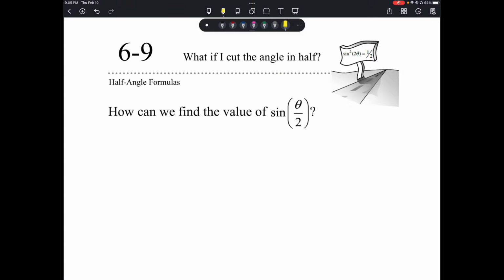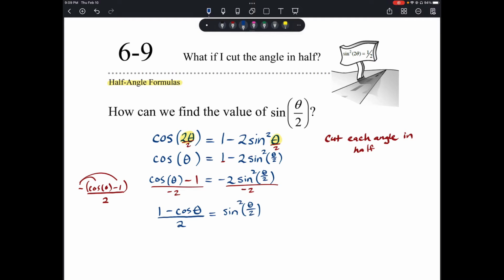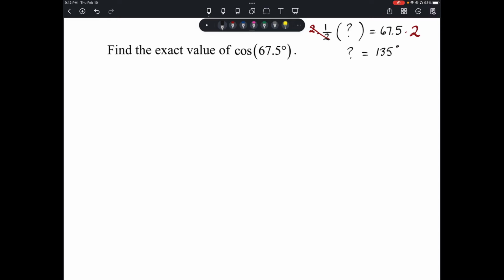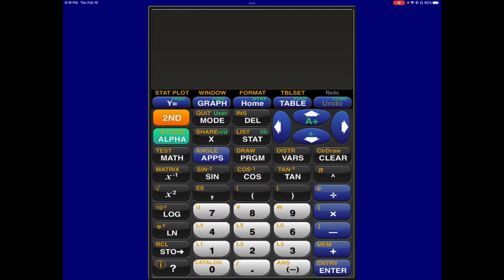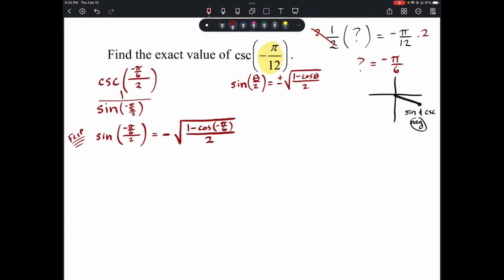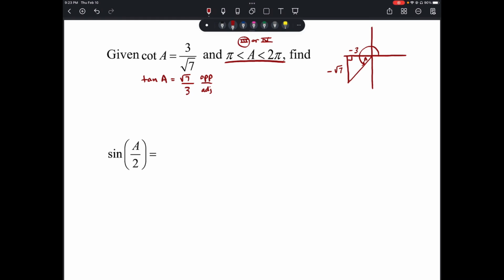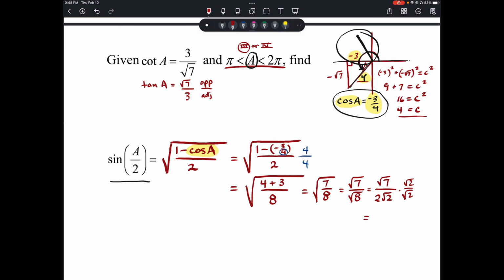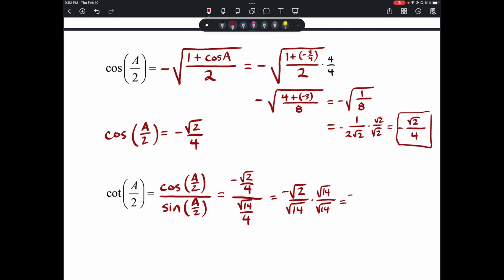6-9 Notes Video